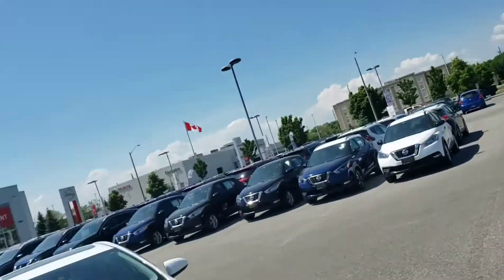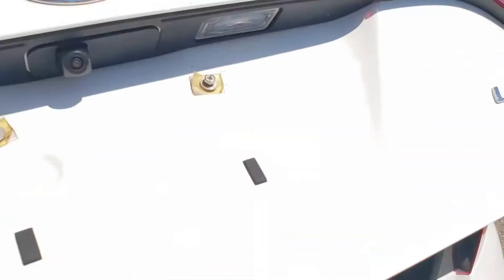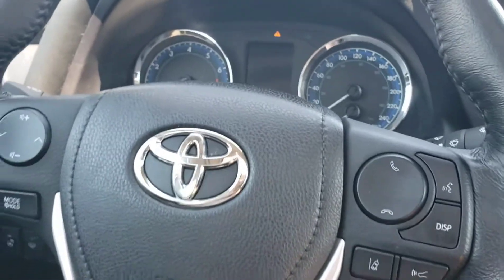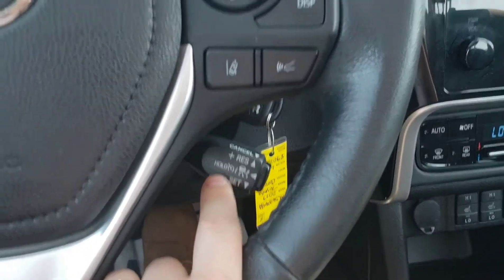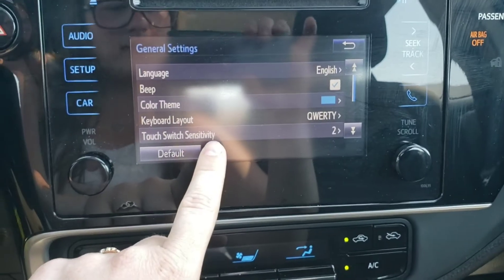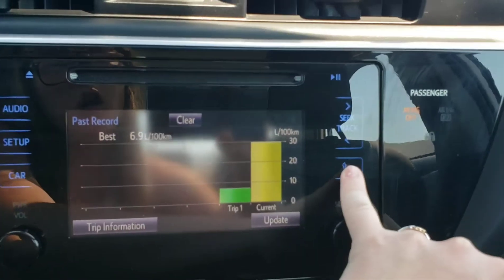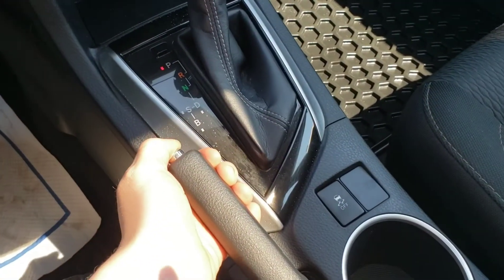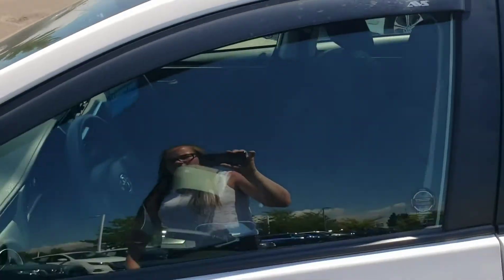*SOLD* Pre-owned 2017 Toyota Corolla LE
Only one previous owner! Amazing condition!